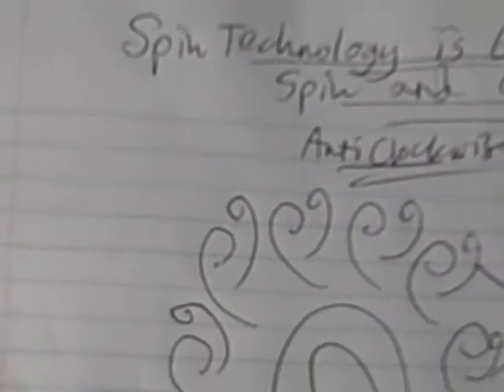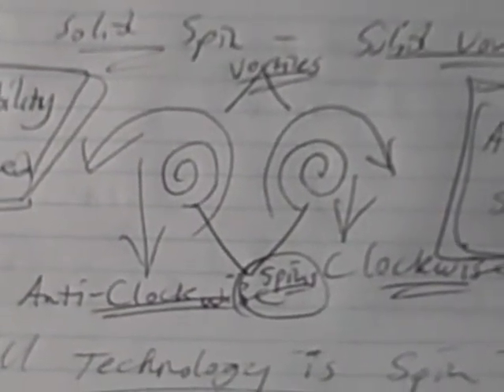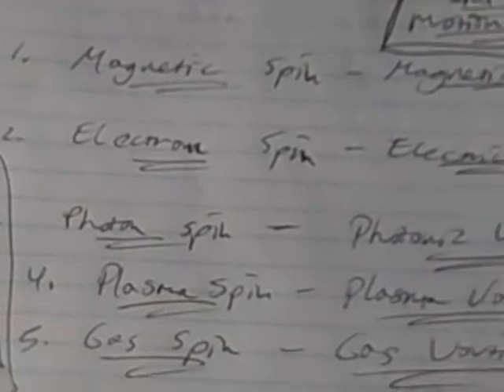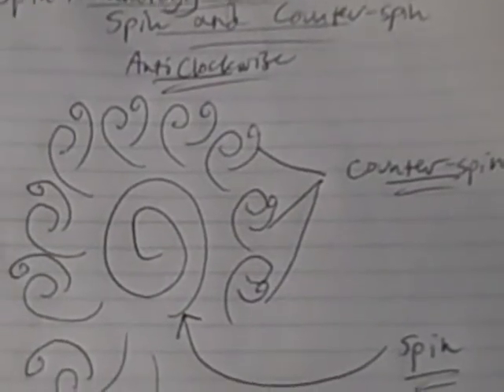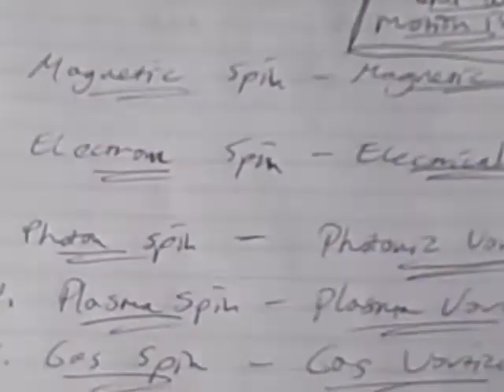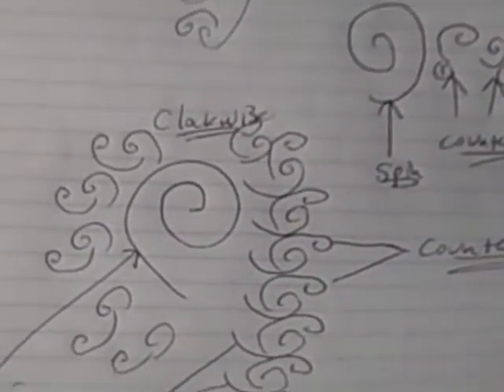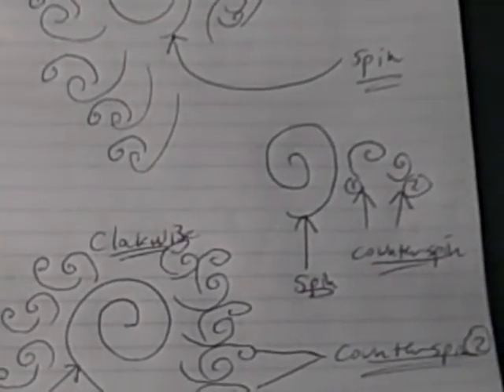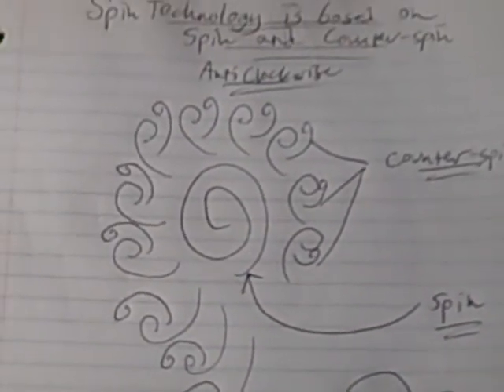All Technology is Spin Technology based on Spinphysics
This is a simple drawing about the ultimate principle of reality and thus of all technology, i.e., spin. All technologies are based on the principle of spin optimization or spin maximization and its resultant vortex generation. There are two basic spins, as noted in science and physics, CW and CCW. Spin and vortex principles have been explored in the Tao Te Ching, with the Yin/Yang principles, by Walter Russell, Viktor Schauberger and by Albert Roy Davis/Walter C. Rawls. What they are all pointing to is the fundamental principle of spin and of vortices.

It doesn't really matter which is the smallest particle, whether quarks, leptons, gluons or magnetons, given that they are ALL based on spin and counter-spin, which are ONLY  clockwise and anti-clockwise in direction. Every force carries spin and every substance generates vortices. Whether you get to the largest or the smallest it doesn't really matter, ALL motion is spin-based, ALL change is spin-based, just as ALL stability is spin-based!

Given that everything is spinning and is generating vortices, ALWAYS, one can create spin technologies of all forms, for operation in all mediums. Leaving aside quark, proton, neutron or atomic spin technologies, I am setting forth seven basic types of spin technologies, which are the following:

1. Magnetic Spin

2. Electron Spin

3. Photon Spin

4. Plasma Spin

5. Gas Spin

6. Liquid Spin

7. Solid Spin

Each variety of spin and thus potential spin technology generates vortices, be they magnetic, electrical, photonic, plasma, gas, liquid or solid. The whole process of nature can be described at all scales, in all forms and with all forces, as spin and as counter-spin. One begins with a primary spin that is either clockwise or anti-clockwise, which generates a ring of secondary counter-spins in the opposite direction, which in turn produces a ring of tertiary spins in the original spin direction.

It can be stated simply as such:

A primary spin (clockwise or anti-clockwise) generates a ring of secondary counter-spins (opposite spin), which produce a tertiary ring of spins (original primary spin direction).

This single principle of spin and of vortices governs all phenomena, in all forms, whether "spiritual," "psychic" or physical. Whatever thought actually is and whatever the actual form and composition of the human psyche, it can only be based on spin and on  vortices. Whatever particles or forces remain unknown or misunderstood, they can only be based on spin and on vortices. All knowledge is knowledge of spin. All applications are applications of vortices. All technologies are spin technologies, regardless of design, purpose or form. The best technology optimizes spin-forces, while utilizing vortices in a maximal fashion to achieve the intended results!

"Inertia," "rest" or "friction" are misnomers, as there is only spin and counter-spin or force and counter-force, at all magnitudes. Spin-jects (objects) come to "rest" only due to counter-forces, not due to "friction" or "inertia." Resistance is only a spin-force meeting a counter-spin-force!

Thanks,

G.